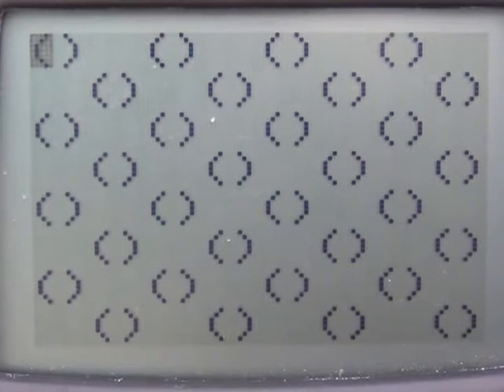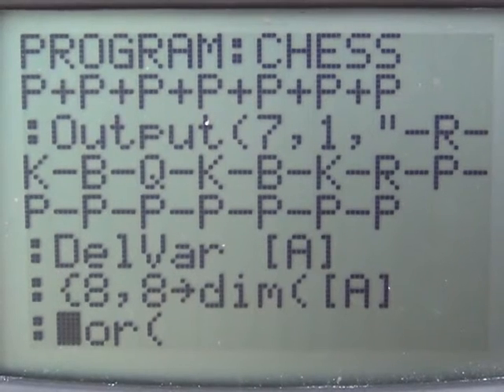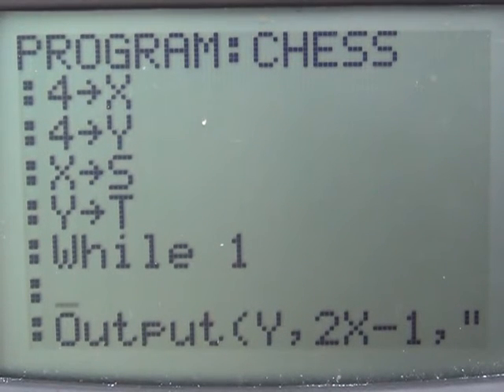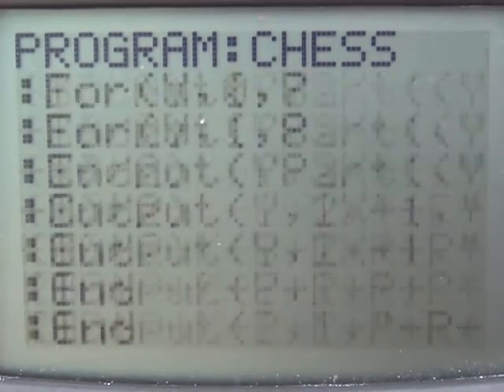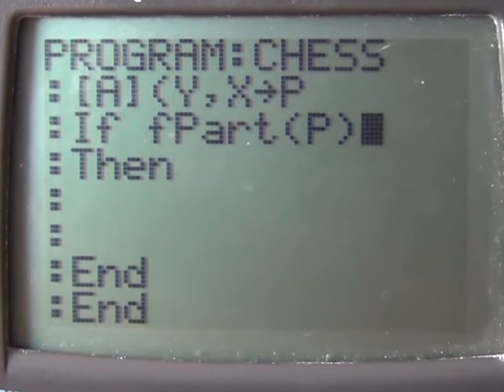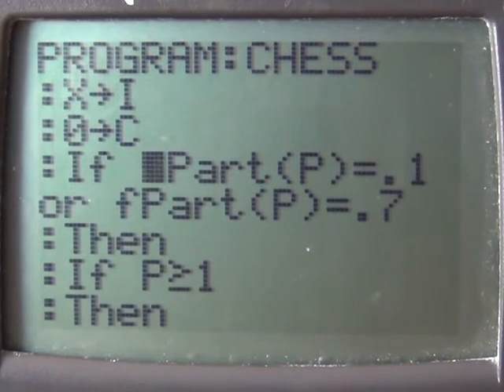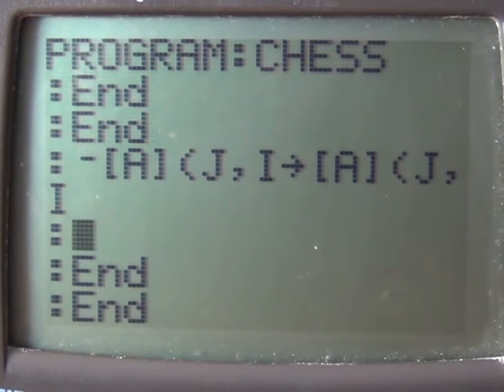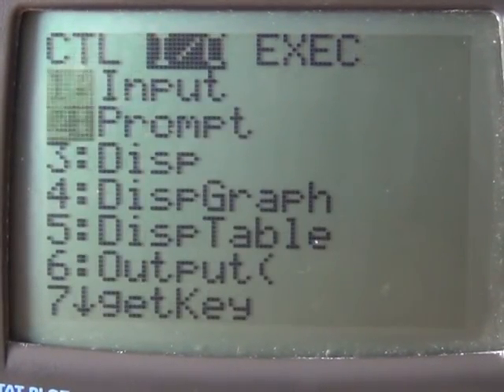Calculator Programming - Episode 17: Chess 1 of 4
I finished recording this on March 15th.
2-player chess using characters as interface.
Displays valid moves including ones which threaten your king.
The game does not detect a checkmate or stalemate.